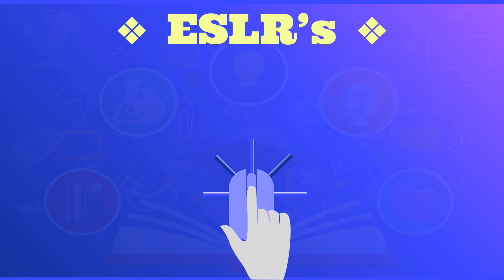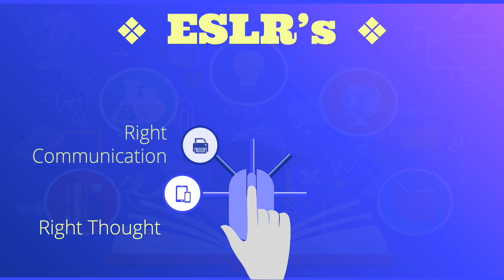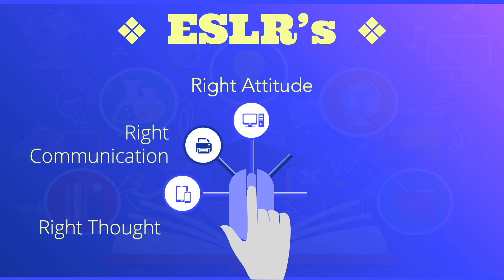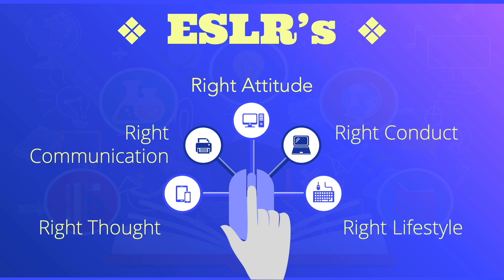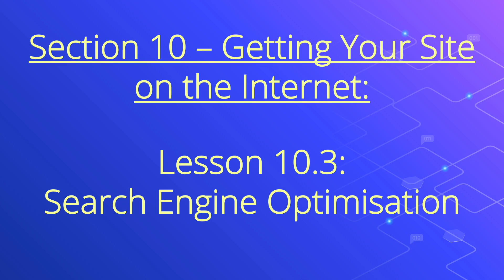Learn HTML5 Lesson 10.3 Search Engine Optimization | Web Design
HTML5 Lesson 10.3 Search Engine Optimization | Web Design